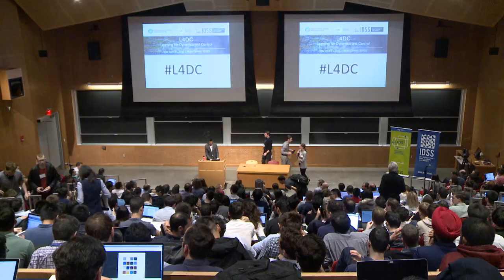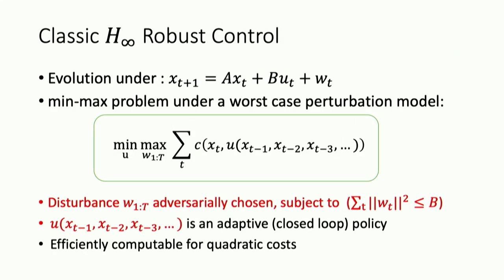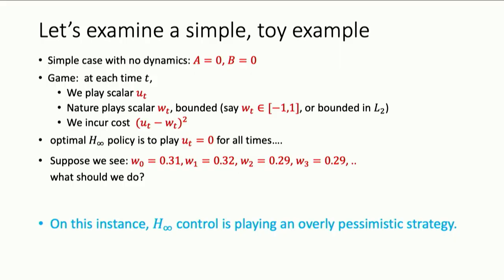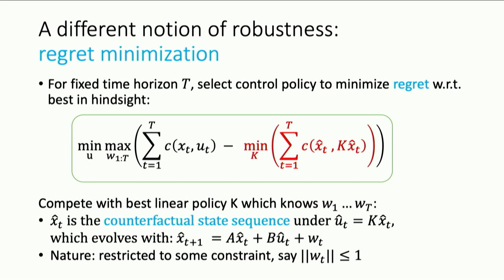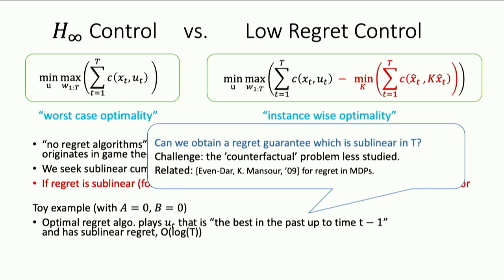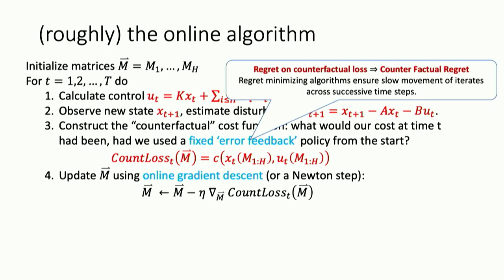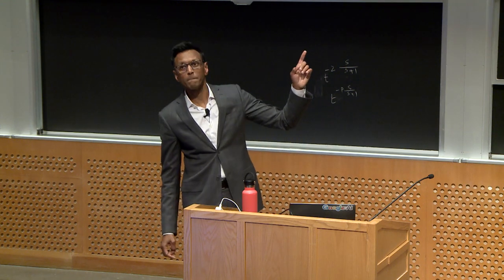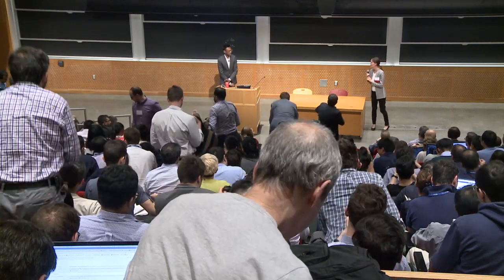Sham Kakade (University of Washington): "A No Regret Algorithm for Robust Online Adaptive Control"